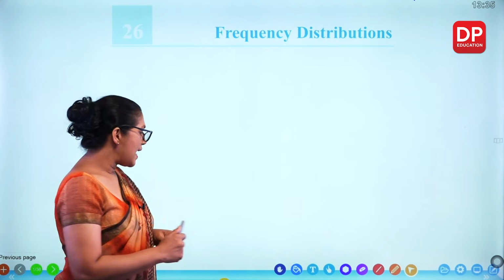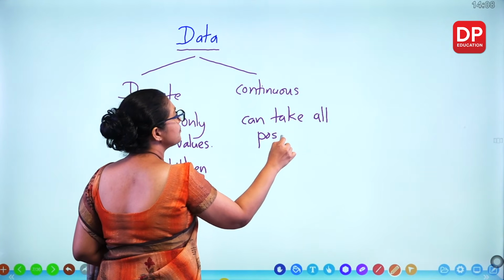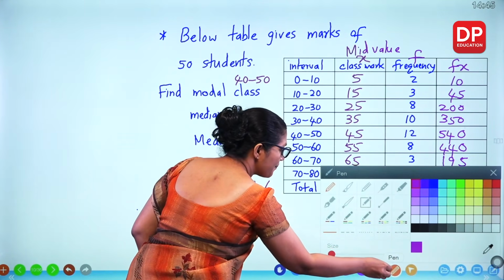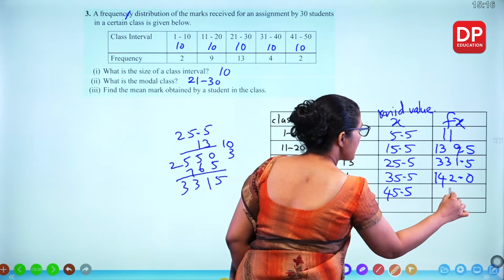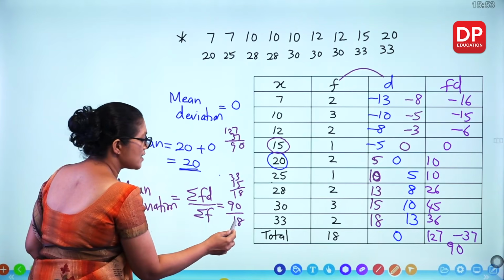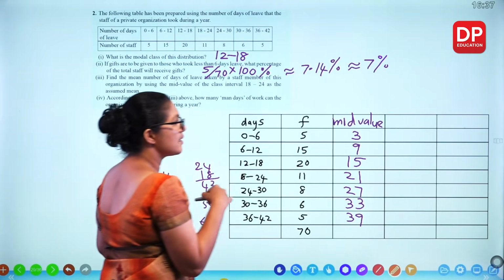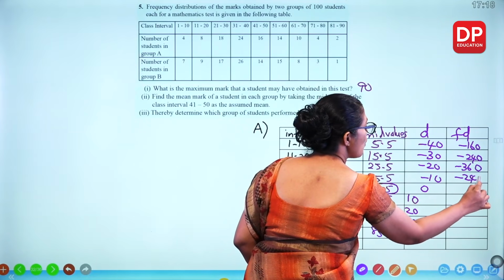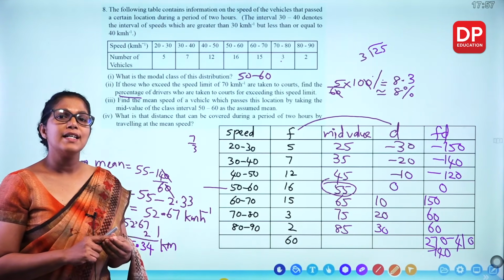Lesson 26 Frequency Distributions | Maths Session for Grade 10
Part 01

1.1 Introduction⏩00:00:00
1.2 Median⏩00:06:39
1.3 Mean⏩00:11:24
1.4 Frequency distribution⏩00:13:58
1.5 Data⏩00:23:34
1.6 Exercise⏩00:52:49
1.7 Calculating mean by assumed mean⏩01:29:31
1.8 Exercise⏩01:57:24

This video is a lesson on Frequency Distributions - Grade 10. By studying this lesson you will be able to
• find the mean of grouped data.